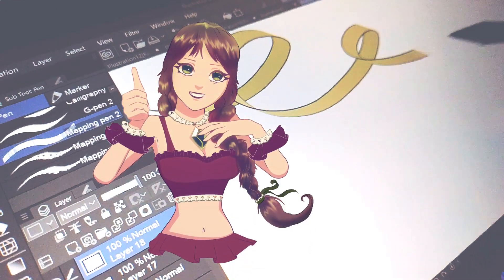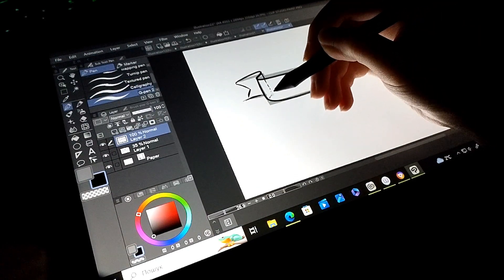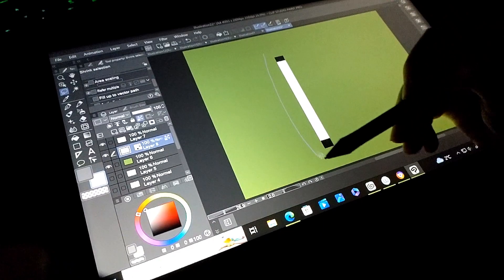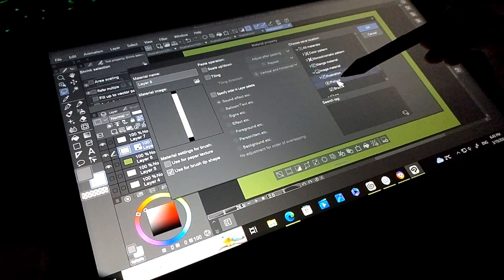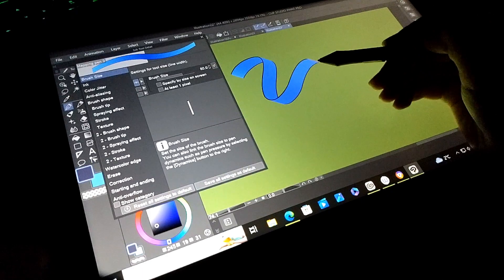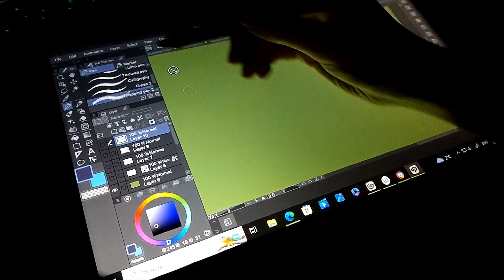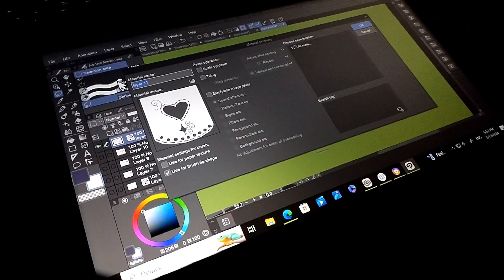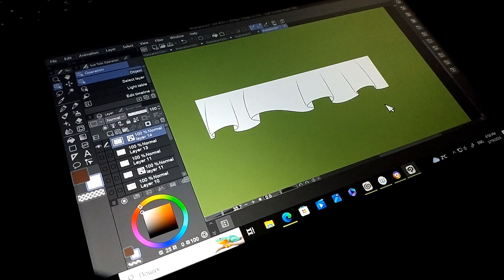How to draw frills and laces with your Clip Studio brushes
Hello! In this tutorial I will talk about drawing frills and laces. Clip Studio Paint has unique features for drawing such details. We will learn main logic of frills and laces and create some cool brushes.

Before we start to create brushes, let’s do an easy exercise for better understanding.

Let’s start!

Open Clip Studio Paint. Go to File, New, then customize your project and click “Ok”.

Now draw two lines.

Tap lasso tool in rectangle mode. Select part of your drawing like this.

Click on transform button and drag down the bottom center point.

Click “Ok” and unselect rectangle part by this button.

Draw some lines.

Then erase what is not needed here.

Great! Know we understand how it works, but let’s do it softly.

Select layer and reduce transparency. Add new layer. Click on layer 2 and draw.

Perfect, now more dynamic.

It’s time for brushes!

Click on Layer, New Layer, Raster Layer.

Change expression color to Gray.

So, click “Ok”.

Let's draw the shape of the brush.

Now select this and go to Edit, Register Material, Image.

Turn on “Use for brush tip shape”, choose save location and click “Ok”.

Duplicate brush you are drawing with.

Go to Window, Sub Tool Detail. Then add your tip shape.

Increase Gap for more quality.

Play with color settings. Turn on “Change brush tip color “, change Main color and sub color. Change the value and click on the arrow, turn on “Pen pressure” and turn down “Random”.
Also customize pen pressure, and done!

You can use this brush for your artworks and this can be handy for better understanding this interesting logic of clothes.

Now we’ll create laces brush. Create new Gray layer again.

Draw rectangle with Sub Tool: Figure and make it more roundly with Liquify tool. With Eraser draw on it ornaments and finally element of our lace-brush can looks like this.

Go to Edit, Register Material, Image.

Work with Material property: turn on “Use for brush tip shape”, choose save location and click “Ok”.

Click Window, Sub Tool Detail.

Go to Brush tip, change Tip shape to Material and add your brush shape.

Then open Stroke and turn on Ribbon.

If shape has wrong angle, go to Brush tip and change Angle to 90.0.

If you wanna line-art effect on laces, click Watercolor edge and turn on it, play with Darkness and Opacity and check out the result.

Perfect, now let’s draw frills brush. This is where the theory at the beginning of the tutorial will be very useful. Because now we need to draw cool volumetric element of frills. The main thing is to remember: frills are creative curves that sometimes hide behind each other.

Remember to create layer into Gray mode.

Finally it looks.

Select this by shrink selection, click on Edit, Register Material, Image.

Duplicate one brush.

Find your brush tip shape.

Click Stroke and turn on Ribbon.

Now let’s apply all this brushes to artwork. I drew this girl and it will be perfect to add some frills and laces.

I use colors which I already have here. I recommend you do the same way because another colors can look like aliens. Just choose your brush and draw, sometimes use liquify tool to transform shape, and this is really cool!

So, this is final painting, I wish you success in your own masterpieces and creating brushes.